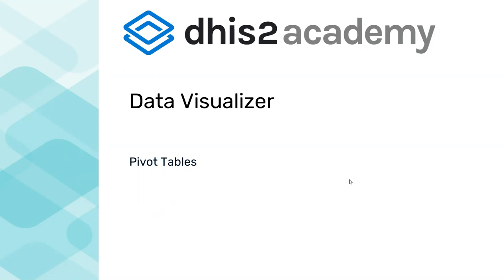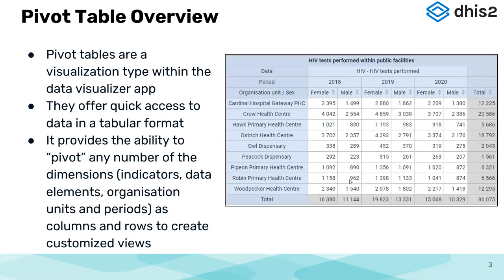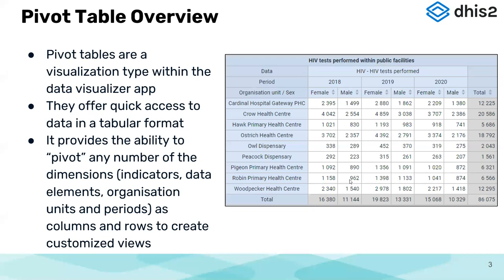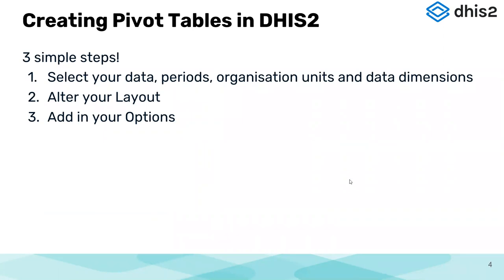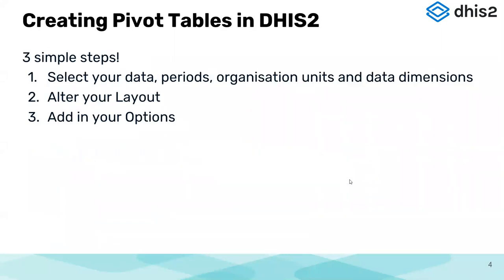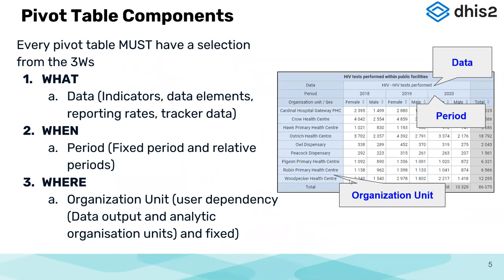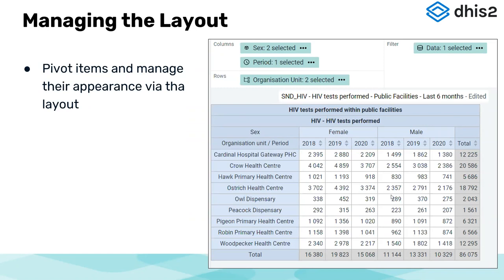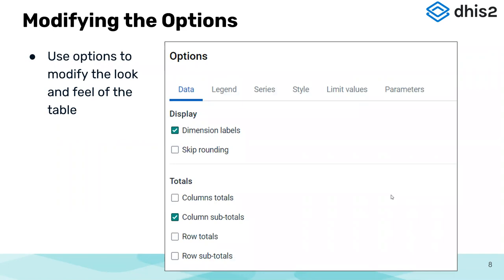Analytics Tools for Africa 2022 Day 4 part 1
Pivot table Overview